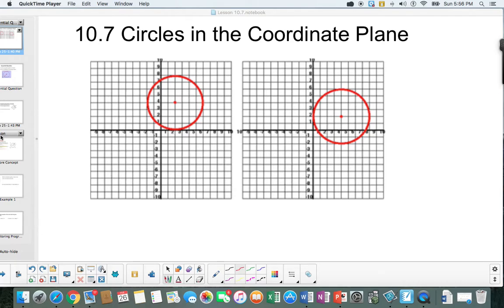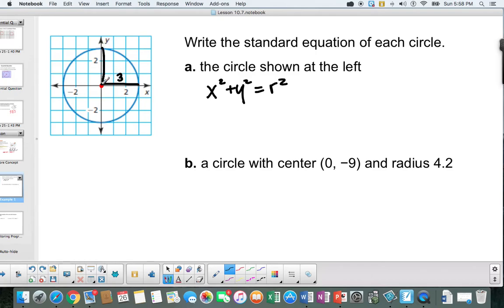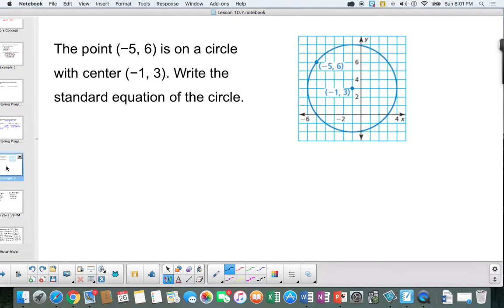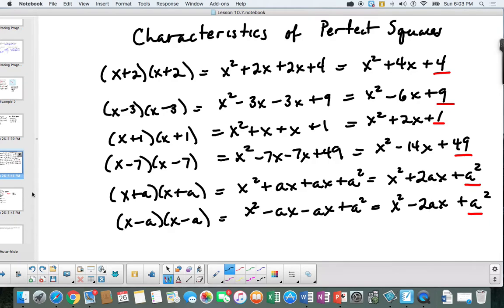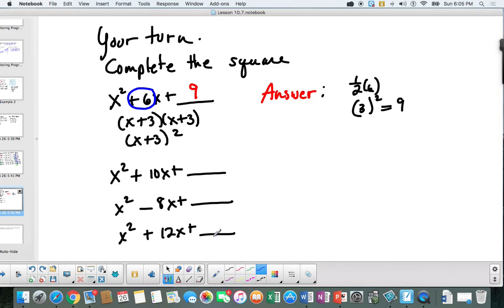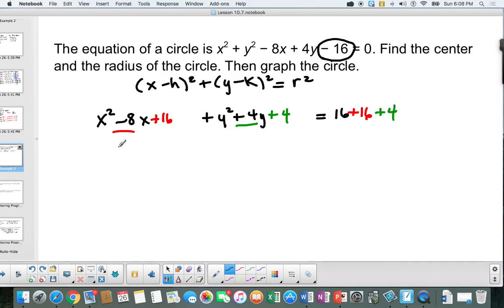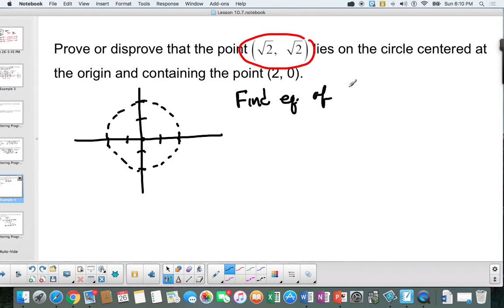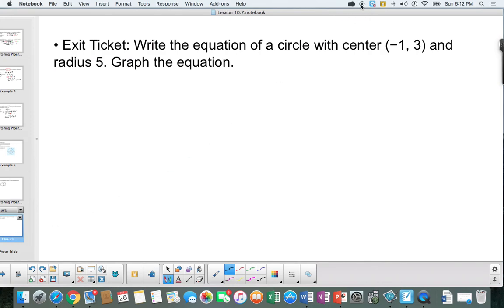10 7 Screencast Geometry